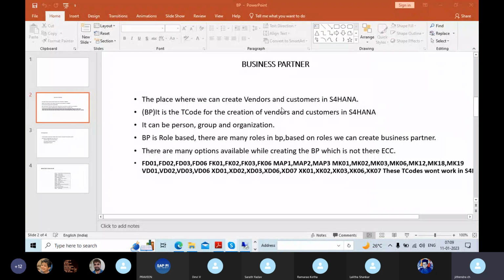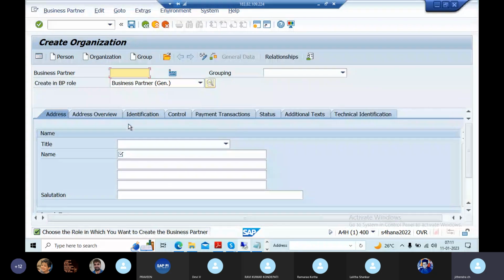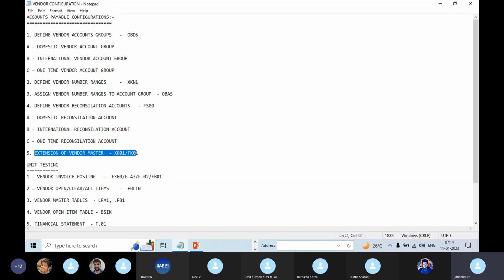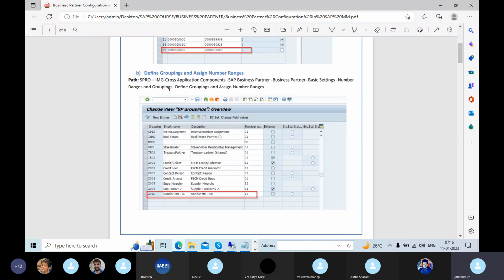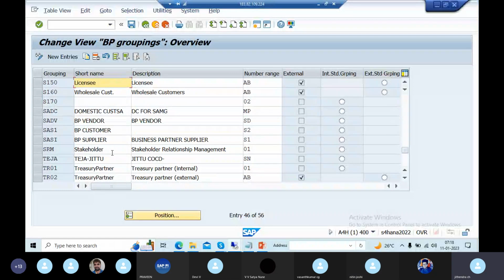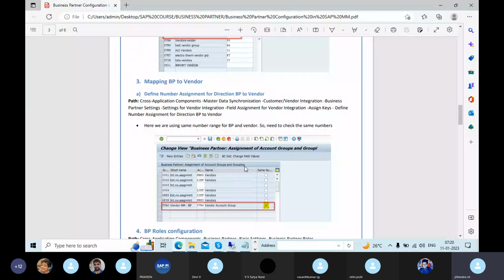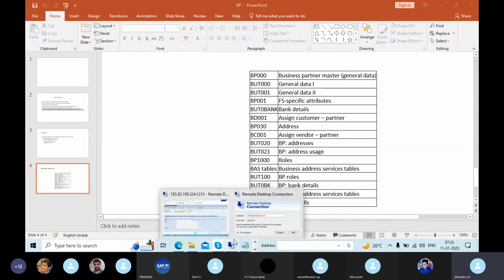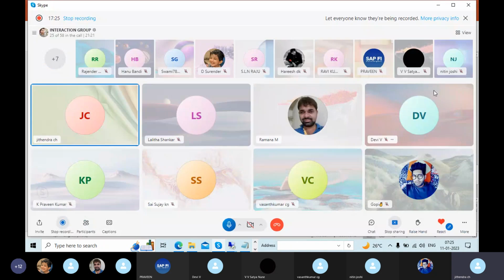How to Create Business Partner in SAP S4HANA/SAP Business partner Configuration in S4HANA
sap fico
sap classes
sap & erp in telugu|sap fi tutorial
sap
sap fico video tutorials
sapintelugu
online sap fico
sap s4hana
sapficotelugu
telugu sap fico
ficointelugu